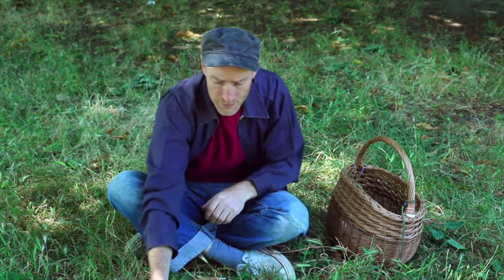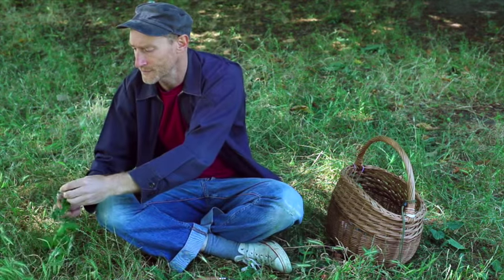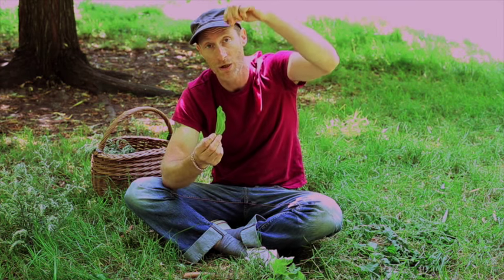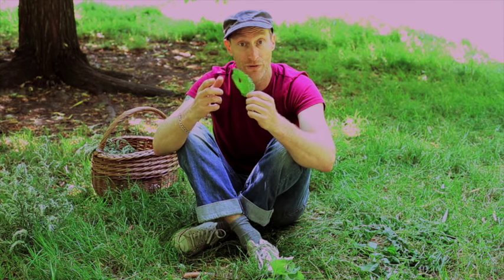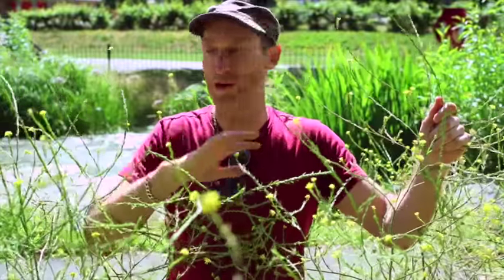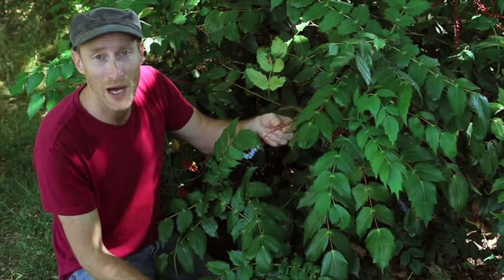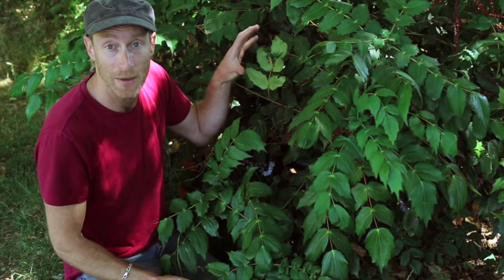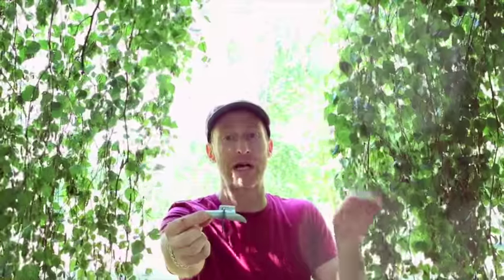Forage london - Summer foraging in London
urban foraging in london